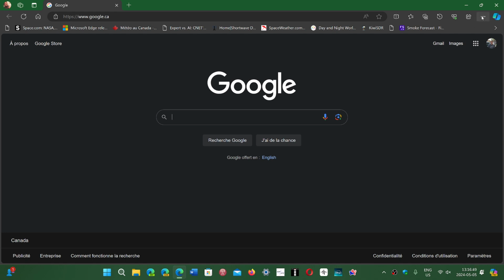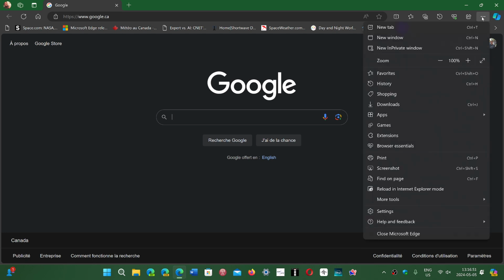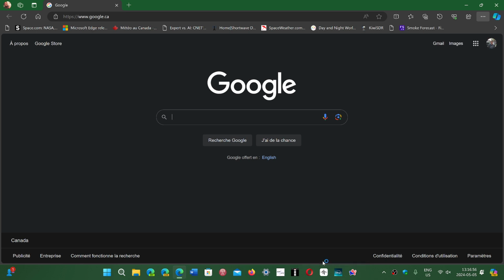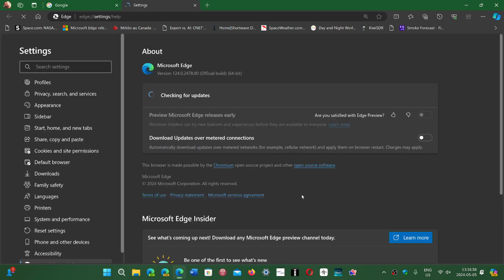Microsoft EDGE Security updates rolling out check your browser to stay safe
Check out your browser Brave, Opera, Vivaldi , ARC   etc..